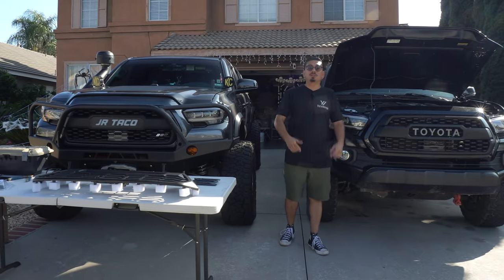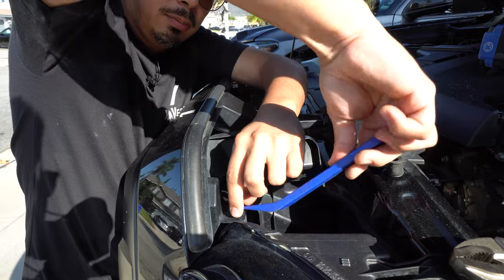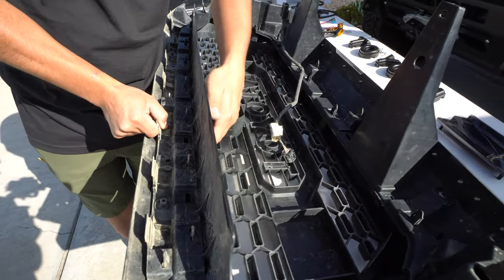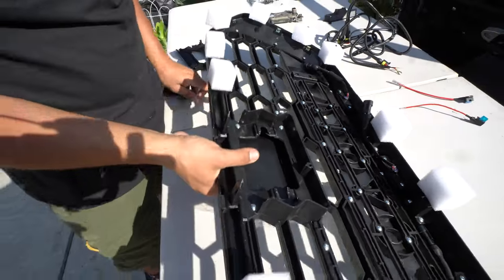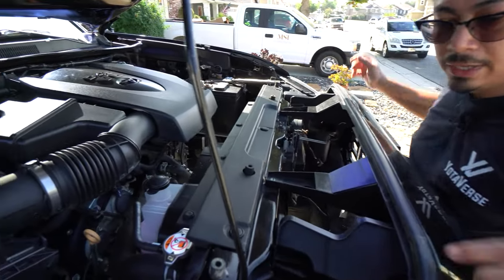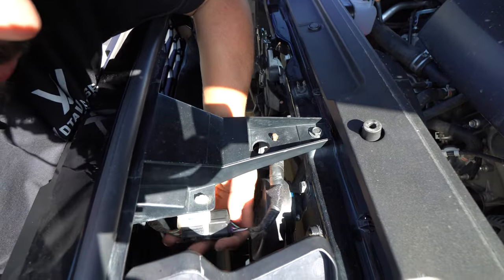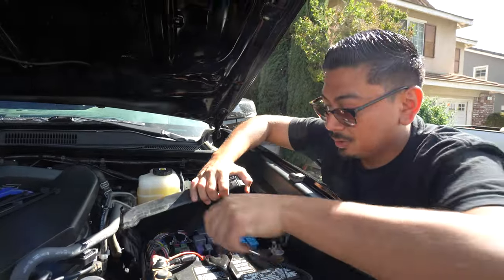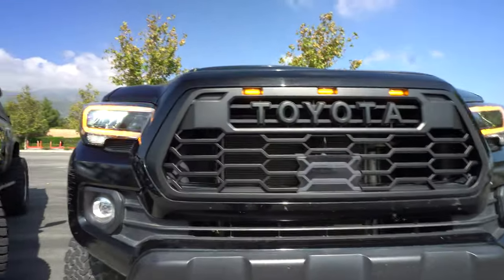The NEW TRD PRO V2 Grille How To Install & Wire Onto A Toyota Tacoma | Is It Better Then V1?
In todays video I show you the brand new v2 trd pro grille & we show you how to install & wire it up so if you have a 2016+ toyota tacoma this is for you.

JesseRizo10

JesseRizo

NEED SLIDERS, BED RACKS, FABRICATION, INSTALLS ETC:
OR YOU CAN GIVE HIM A CALL:
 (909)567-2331